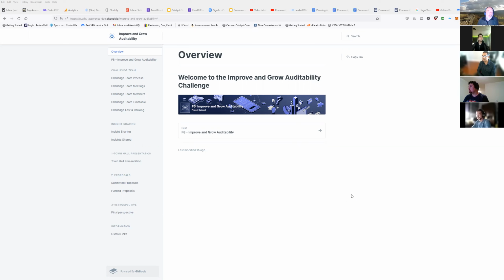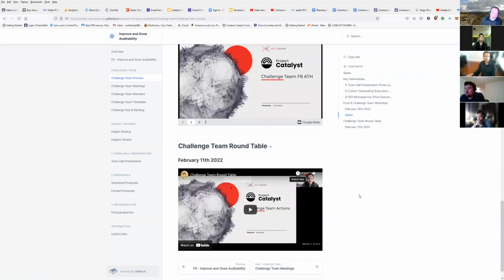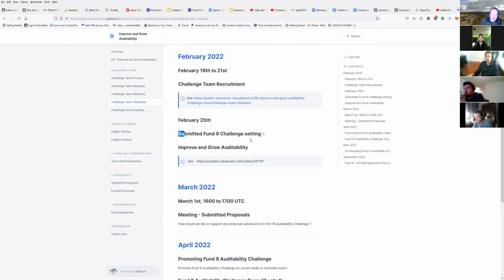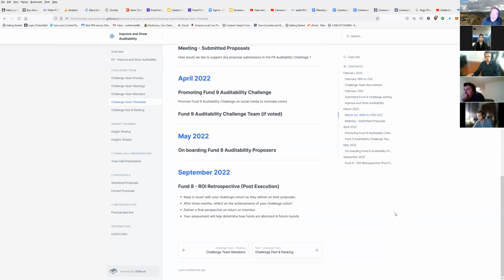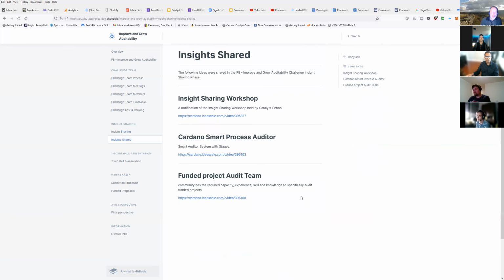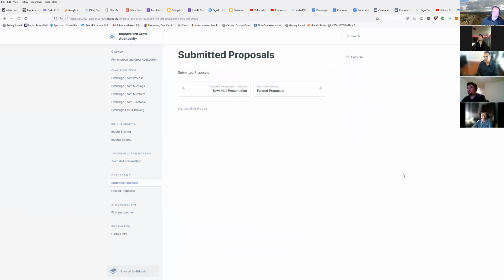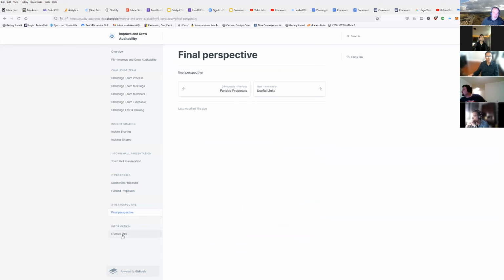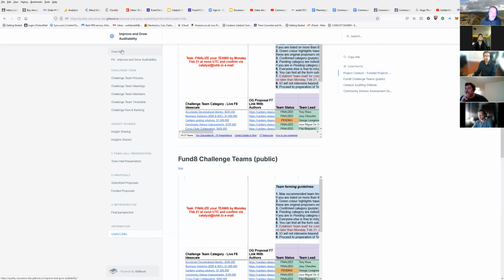How to build a Challenge Team GitBook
Hosted by Stephen Whitenstall, QADAO

A screen share and description of a GitBook built for the Auditability Challenge Team.